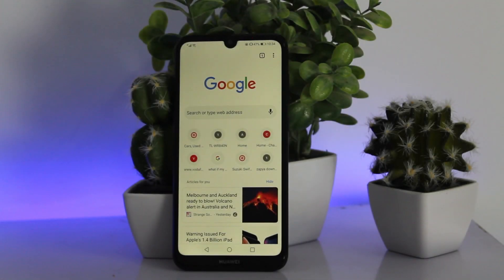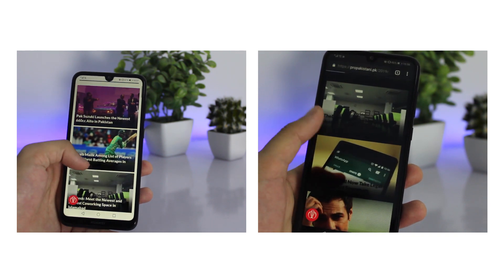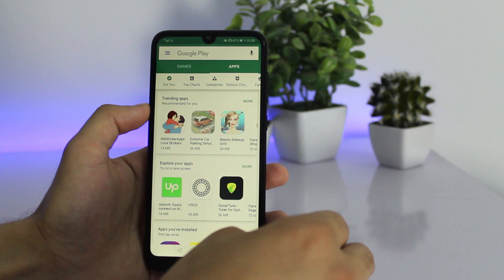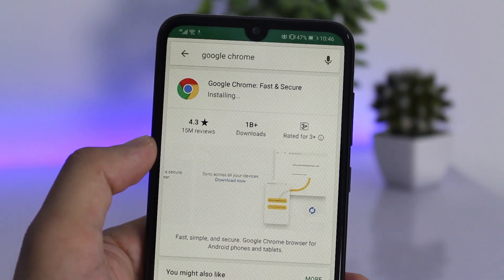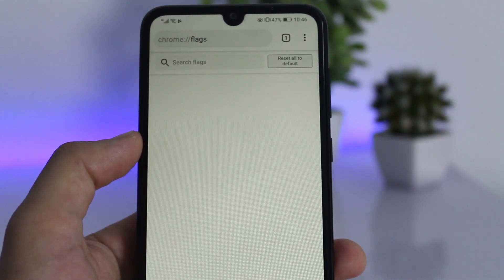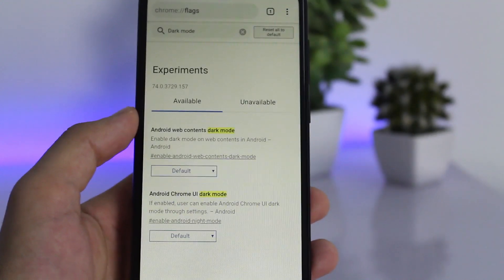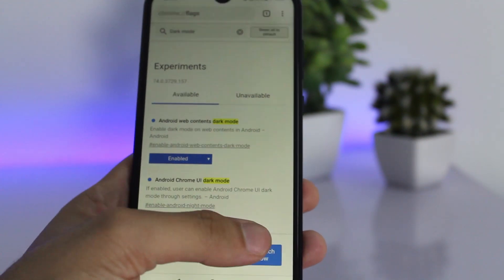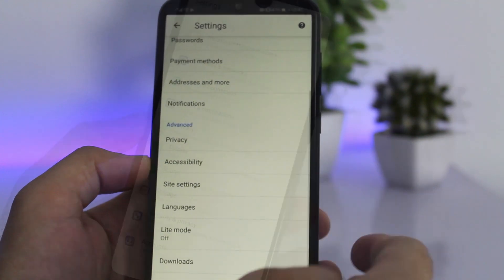How to Enable Dark Mode/ Night Mode on Google Chrome for Android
How To Enable/Turn On Dark/Night Mode In Google Chrome Android  without ROOT

Google Chrome Snippet: chrome://flags